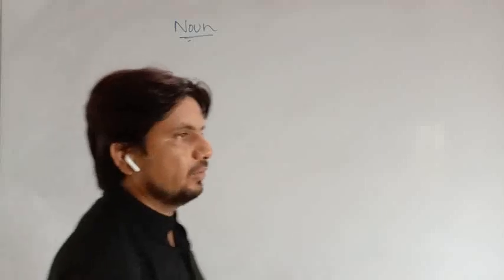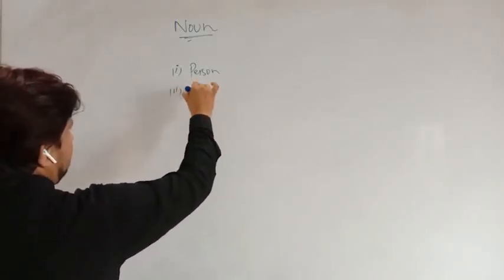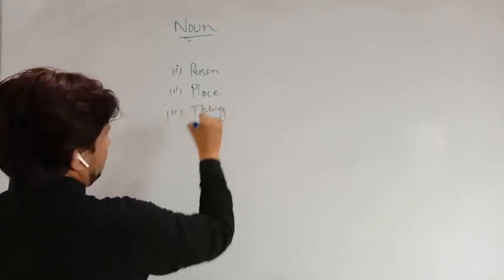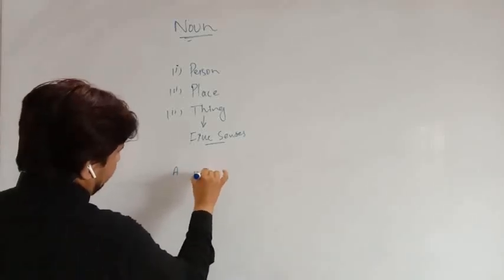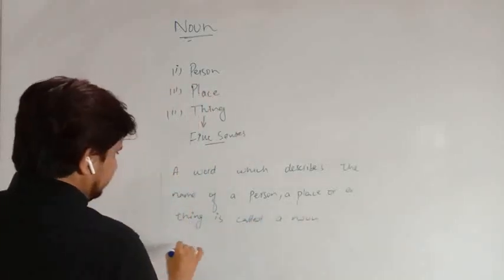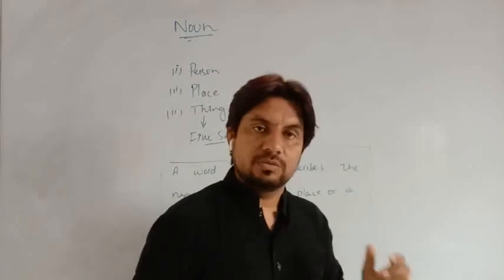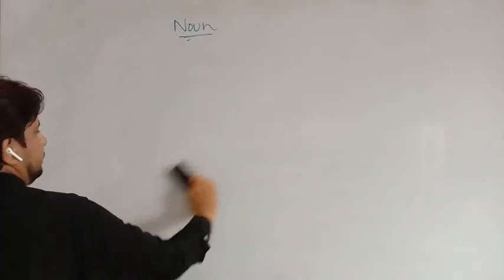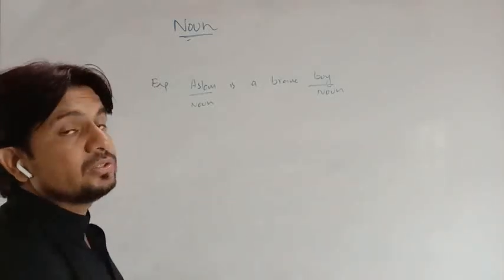english 1st & 2nd year Grammar Lecture #28